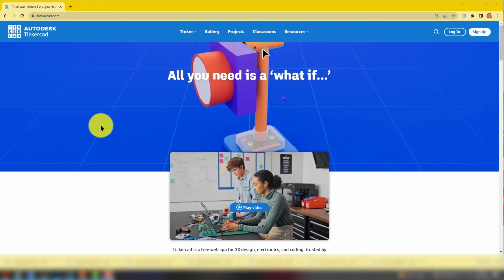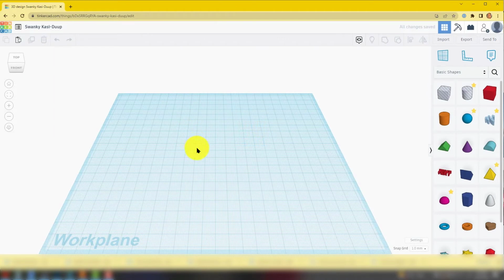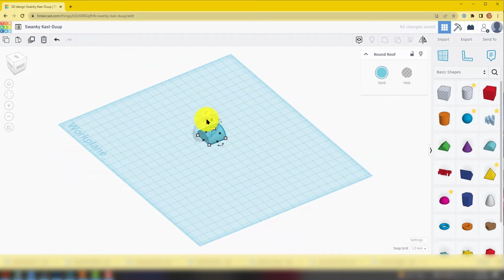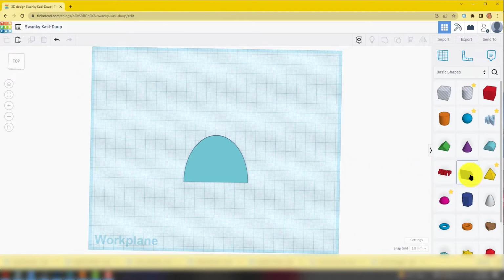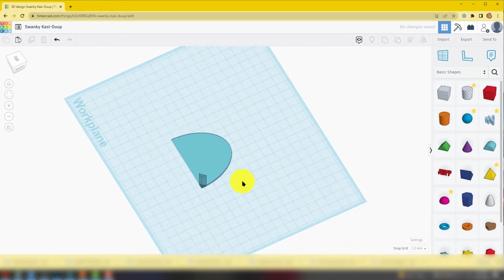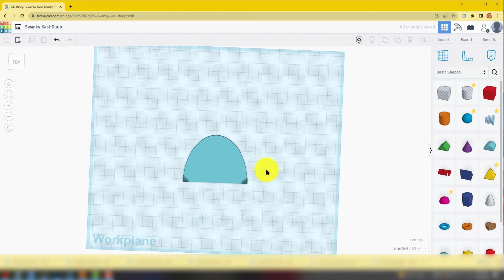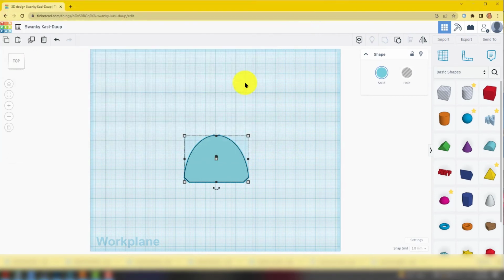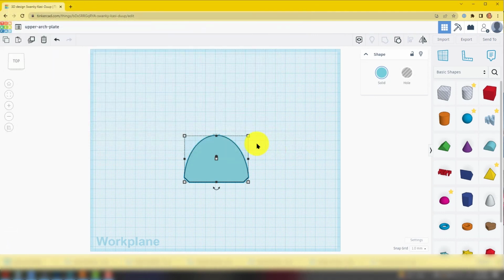Making a flat maxillary plate in Tinkercad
Here's how to make a flat occlusal plate in tinkercad.  You make a half circle and clip the corners.  In the process, I show you how to set parametric dimensions, do a Boolean subtract, mirror and align tools.

Tinkercad is a web browser based, free CAD software by Autocad.